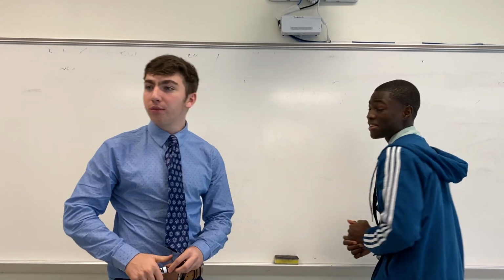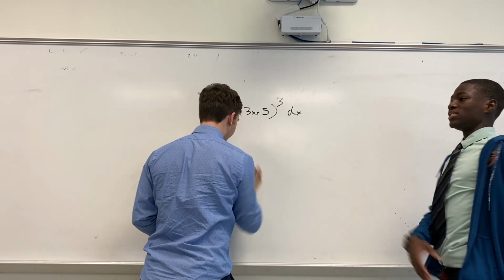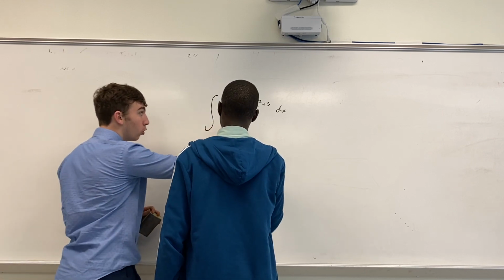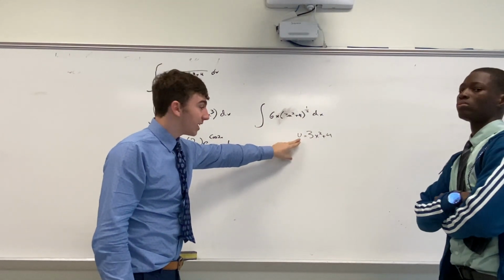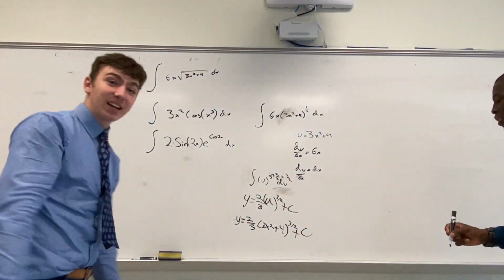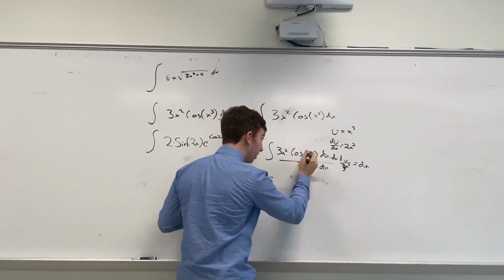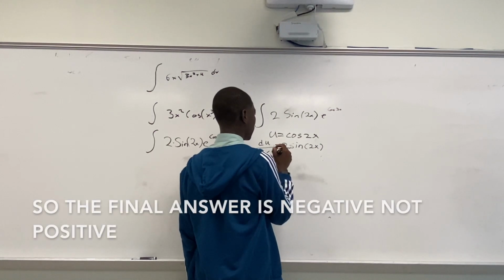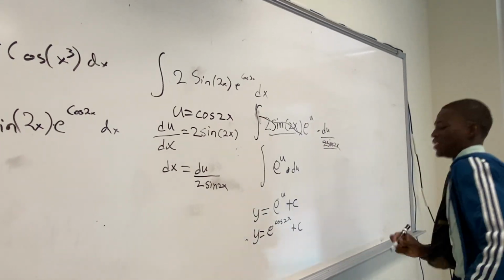Maths: Integration With Inspection & Substitution